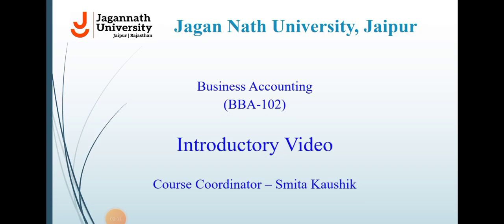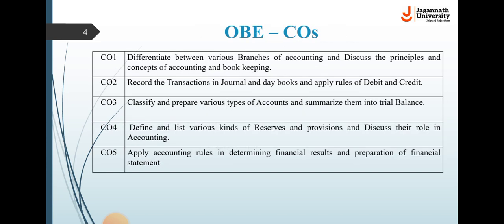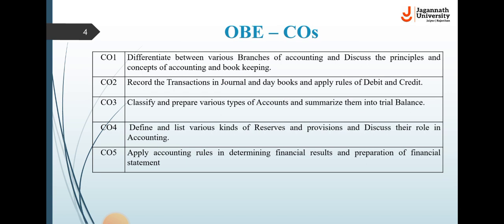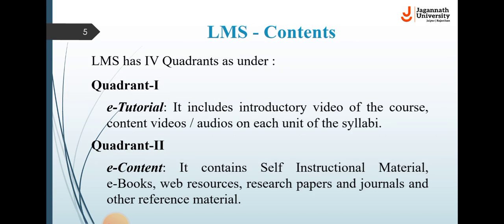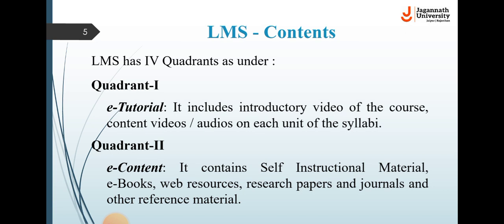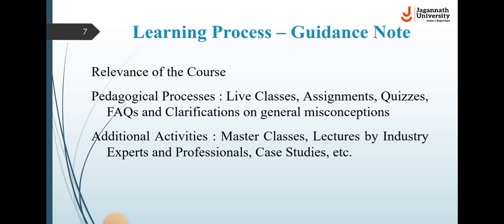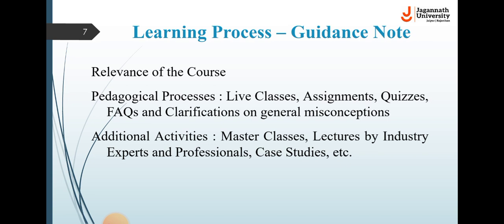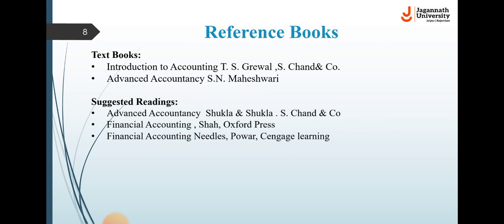BBA 102 Introductory